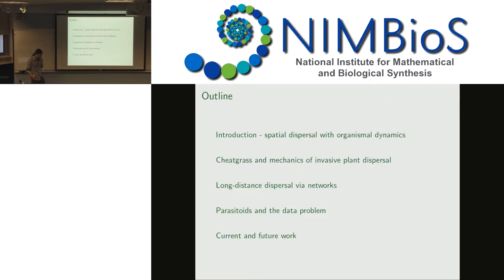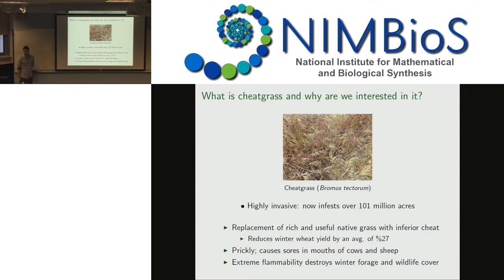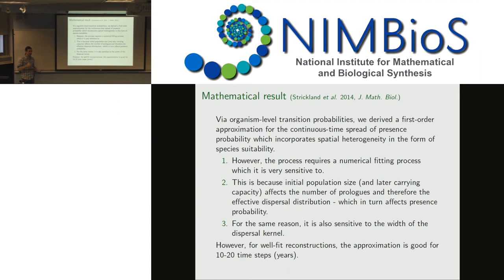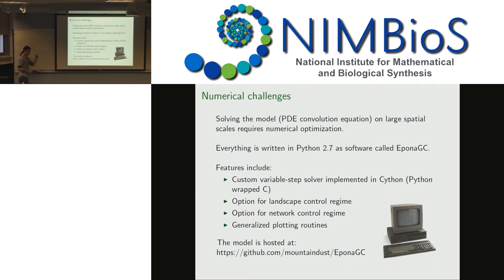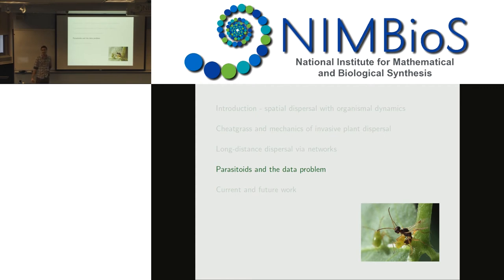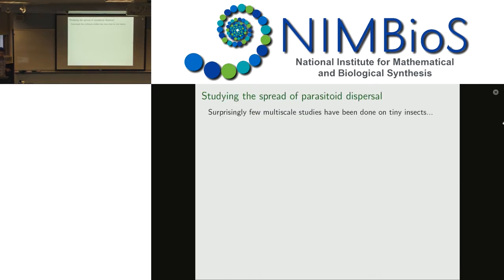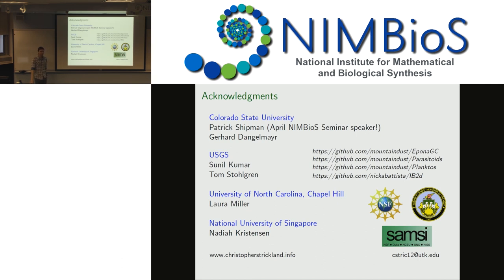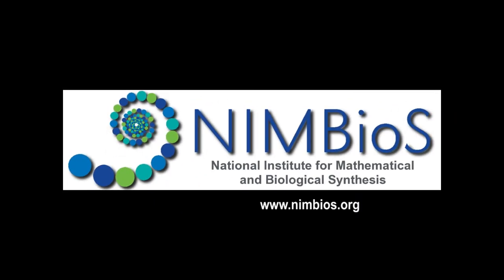Modeling invasion at multiple scales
Dr. Chris Strickland's seminar on November 28, 2017, as part of the NIMBioS Seminar Series. To read more about the seminar, follow the